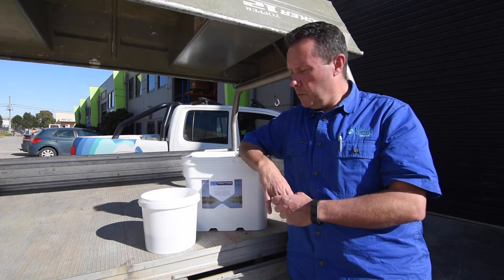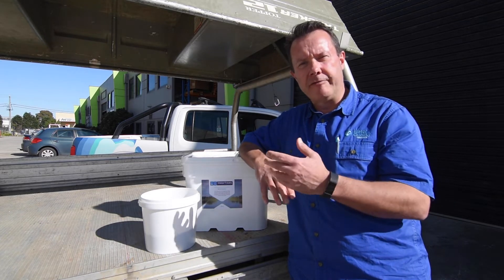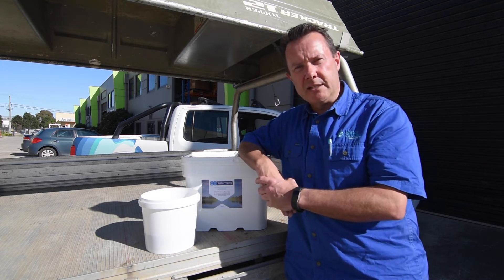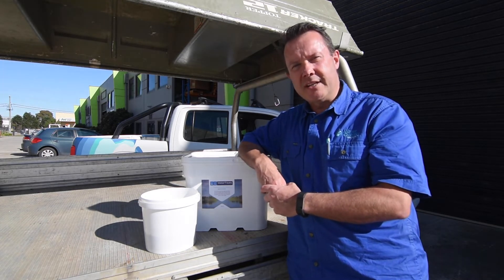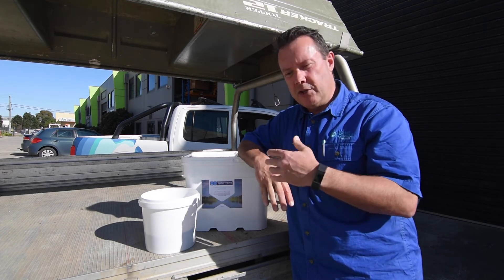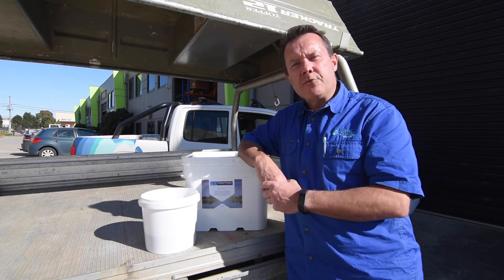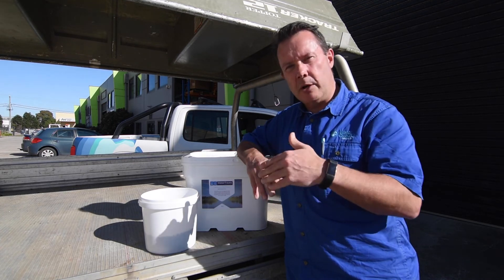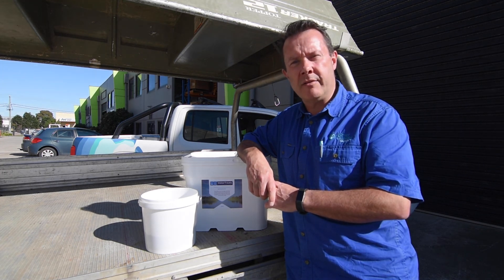Biostim Pellets Explained, How They Improve Dam Water Quality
G'day. In this video I explain what Biostim Pellets are and how they can help improve the quality of water in your dam.

Essentially, Biostim is a 100% natural biological stimulant, made of naturally occurring bacterial cultures, enzymes and stimulants. You can think of it as a probiotic that feeds the “good” microbes (aerobic bacteria) in your dam, much the same way you might eat Greek yoghurt or drink Kombucha to feed the “good” microbes in your gut. These “good” (aerobic/oxygen-loving) bacteria actively produce enzymes, speeding up the breakdown of organic waste and degrading sludge. This reduces the amount of food available for the things you don’t want to grow.

Less nutrient rich sludge = less compost fertiliser

These “good” microbes, provided by Biostim, feed on organic material (aka the food source of algae and weeds) and draw nutrients directly from your water. Reducing the overall nutrient levels in your dam, the bacteria eventually starve out pests like algae and weeds (because, if the good guys are growing strong, there’s not much food left for anything else).

Biostim can also clear water of organic material, i.e. the cloudiness in water from microorganisms and decaying organic material. This is not to be confused with muddiness from inorganic material; Biostim does not clear muddy water.

To purchase Biostim Pellets, visit our e-stores: lovemydam.com.au or lovemypond.com.au

Need advice on whether Biostim is right for your dam? Complete this form and I'll be in touch.

Scotty Tucker